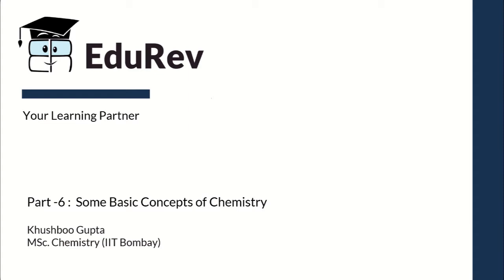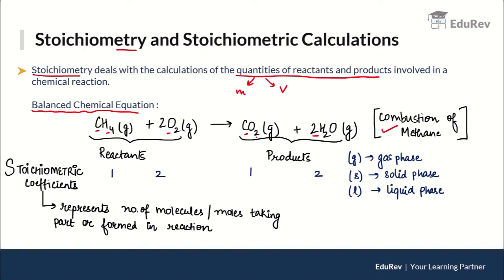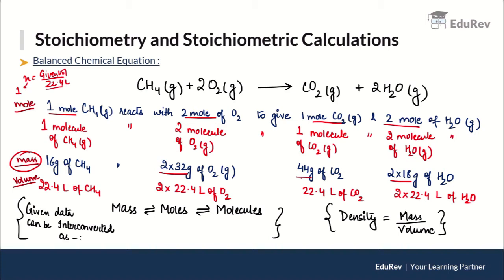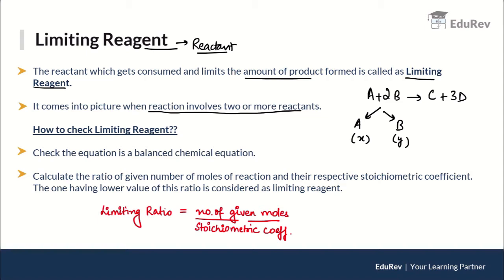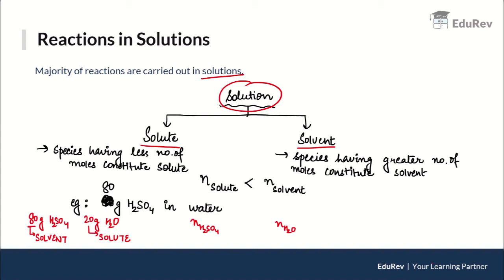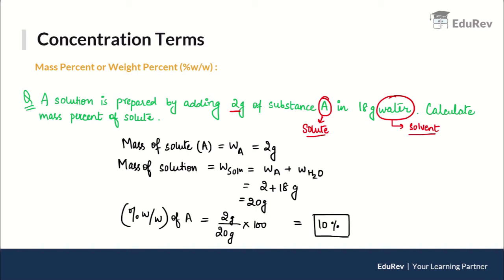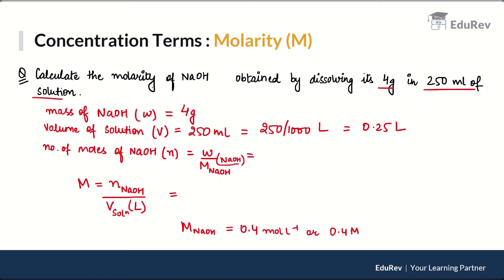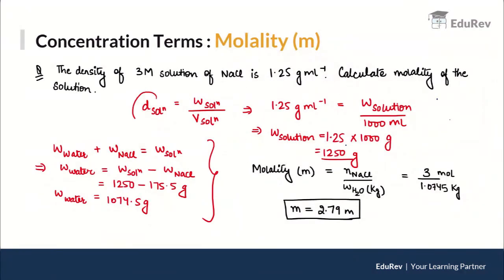L6: Some basic concepts of Chemistry : Stoichiometry | NCERT CBSE Class 11